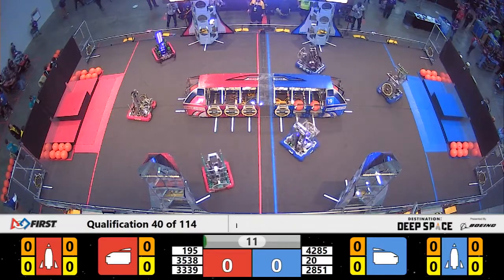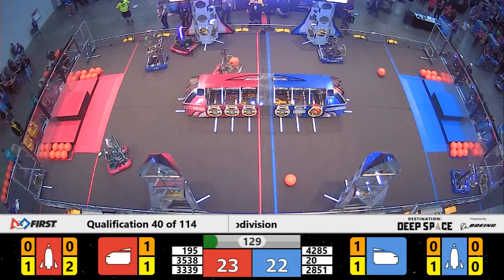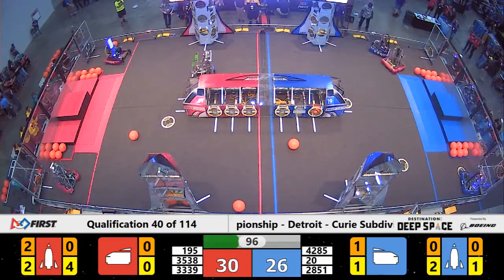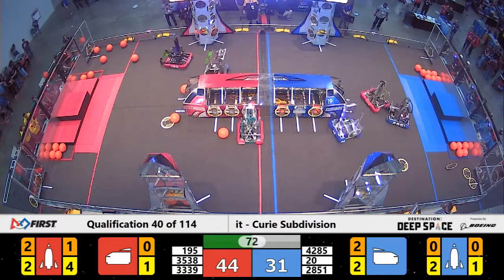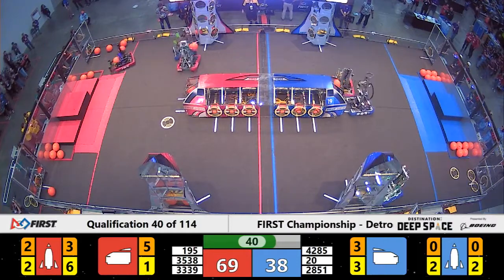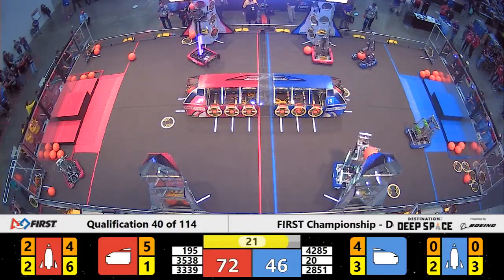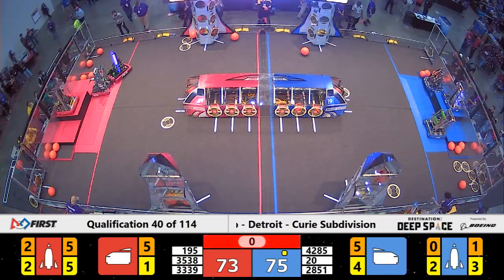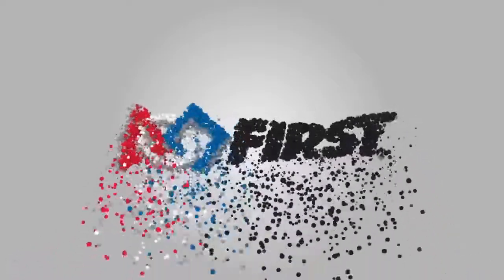Qualification 40 - 2019 FIRST Championship - Detroit - Curie Subdivision